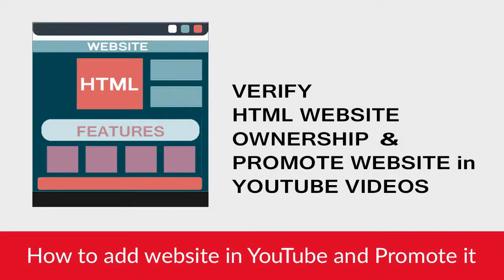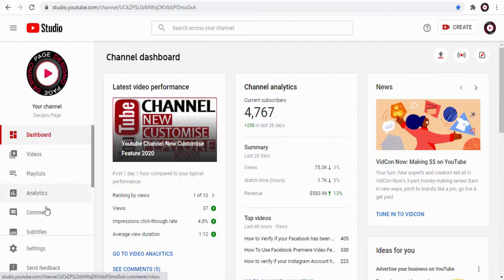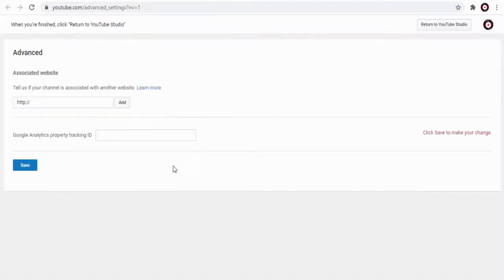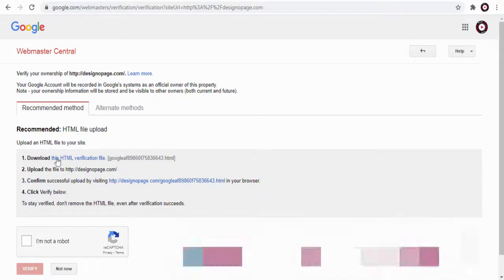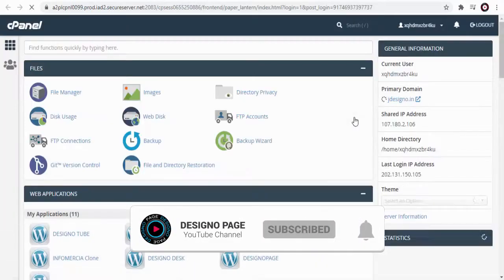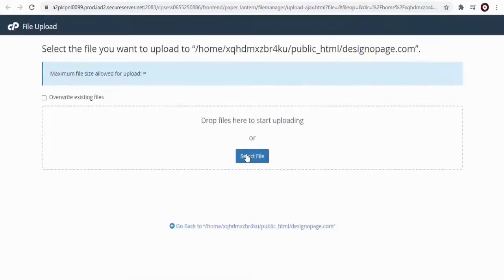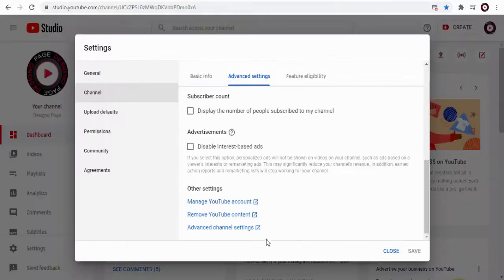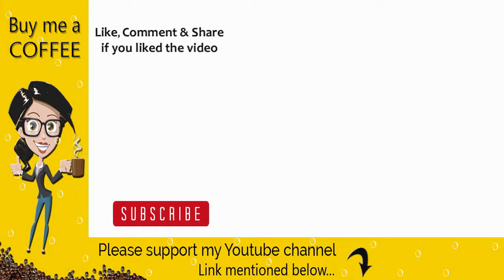How to Add and Verify HTML Website Ownership in Youtube Video 2021